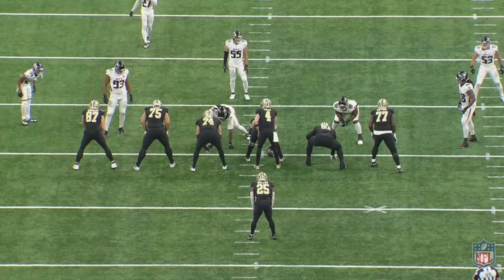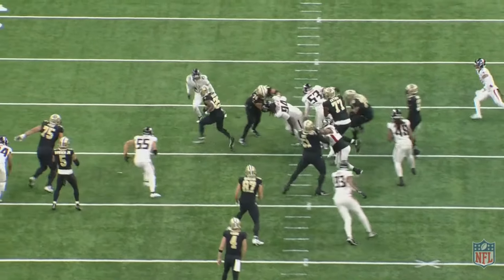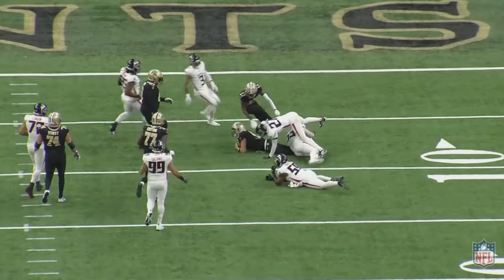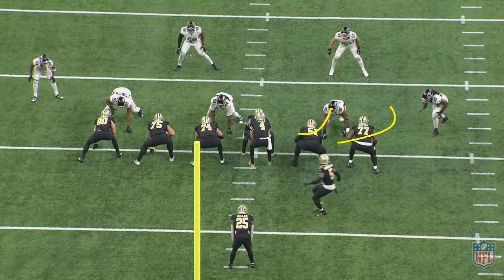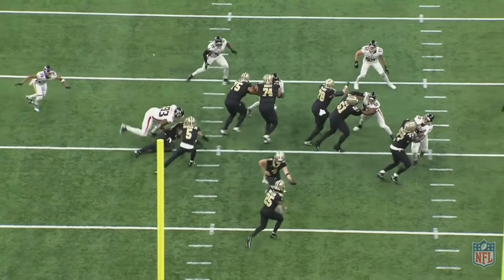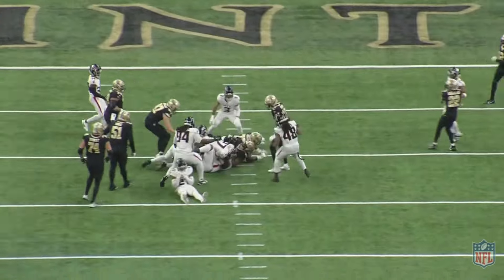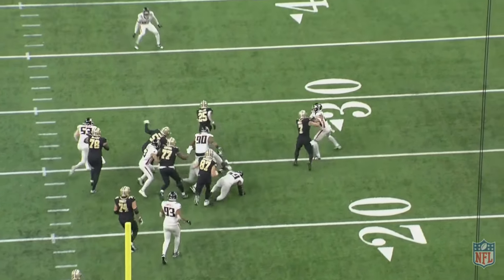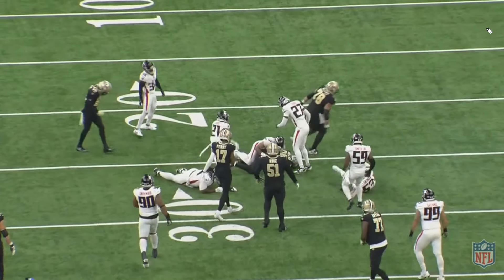Kendre Miller Looked EXPLOSIVE In The Season Finale!